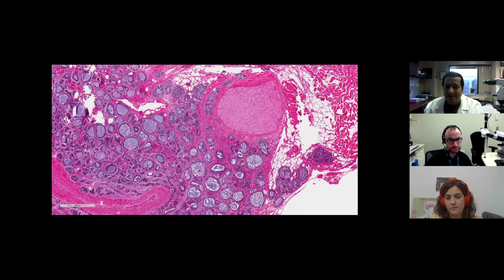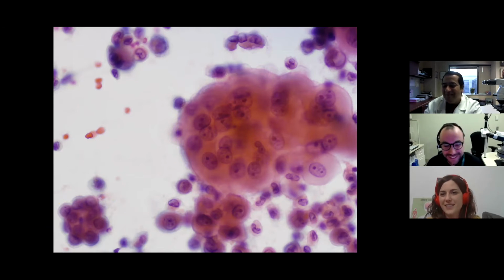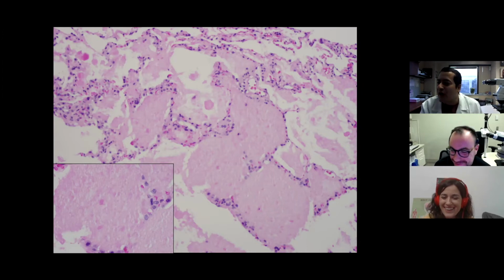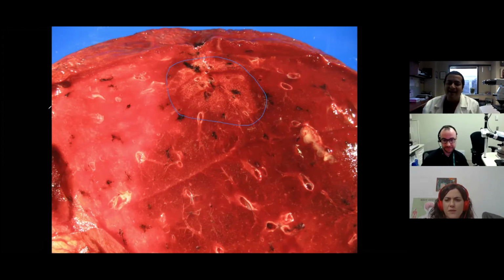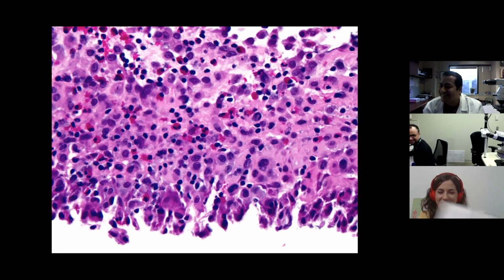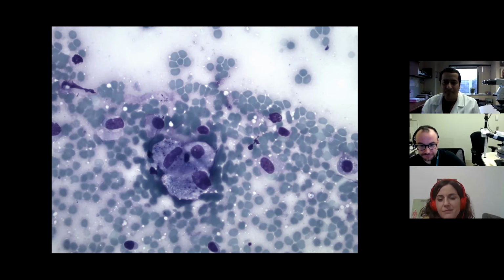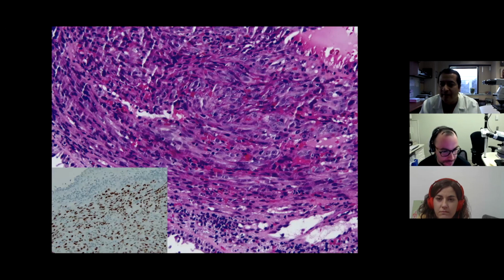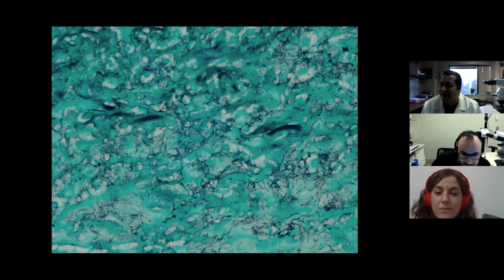Fresh Air: Spot Diagnosis Part #3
In this episode Sanjay Irene and Matt discuss some spot diagnoses. Great resource for trainees for a high yield review on common spot diagnoses in pulmonary pathology.